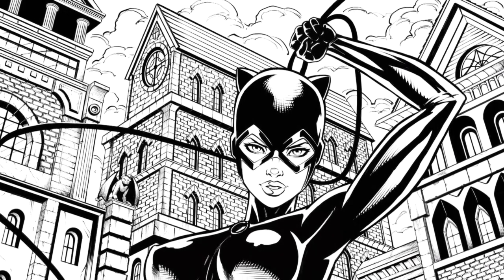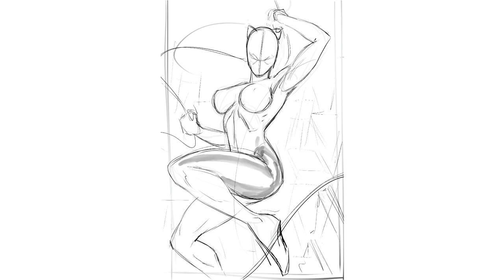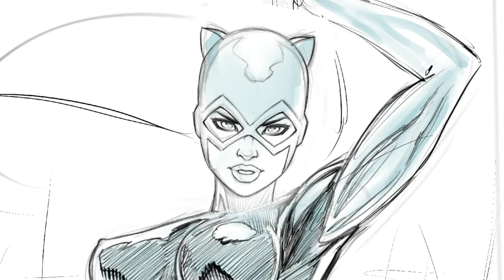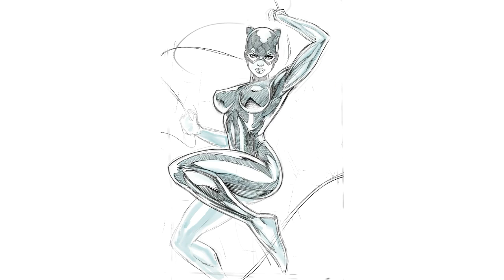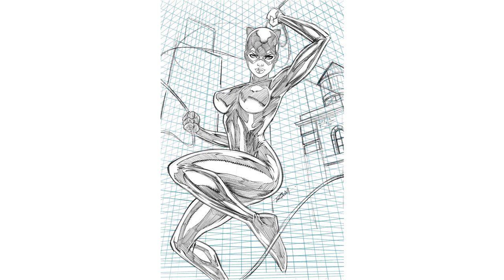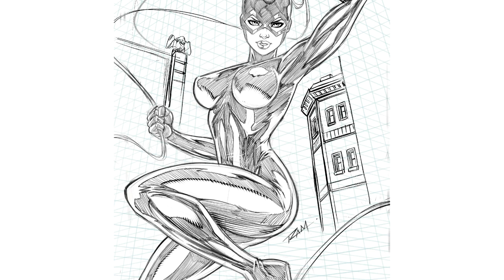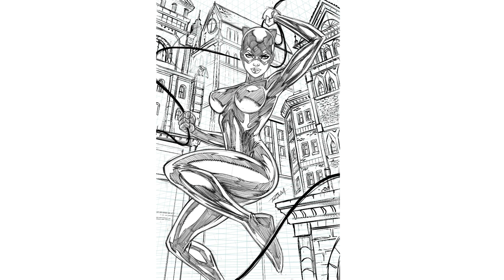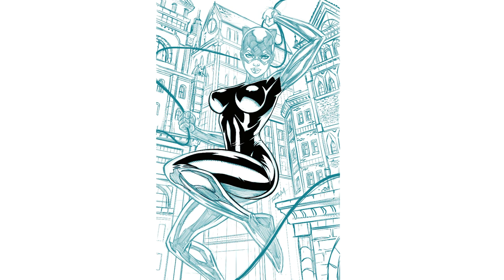Drawing Catwoman with a Detailed Background ( This took me 20 hours to Draw!! )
In this video I talk about the drawing and inking process of this Catwoman fan art.  This piece took me 20 hours to create and I share the things I learned along the way.

Gothic architecture isn't my strong suit but it was fun to try and I enjoyed the challenge.

I will do my best to cover it in an upcoming video.  We are almost at 200K subs and super excited to hit that milestone.  Thank you to everyone that has supported this channel over the years! :)

More on the way soon and good luck with your art!